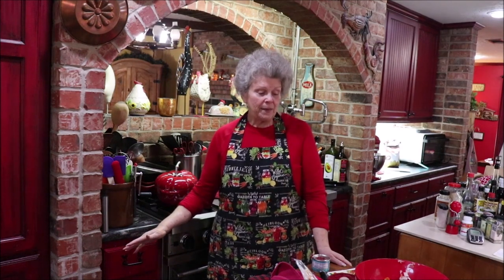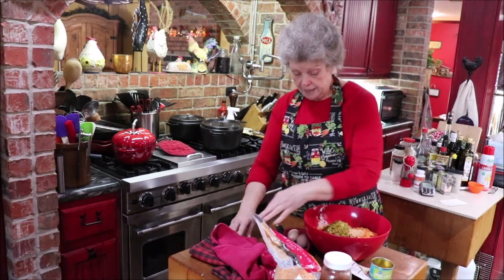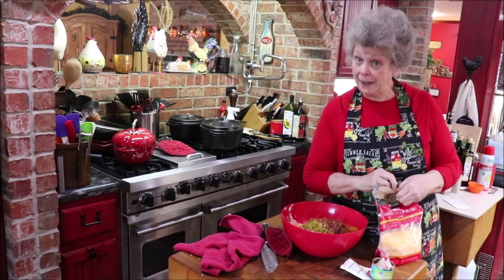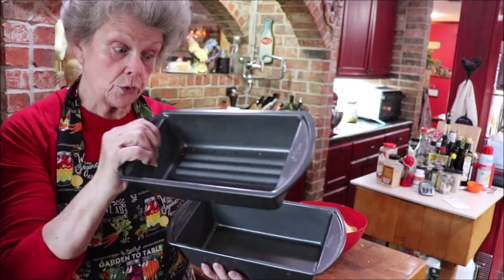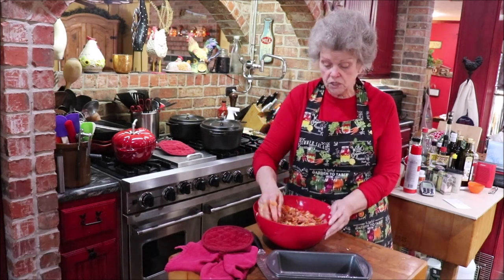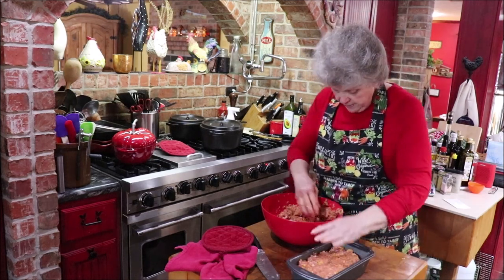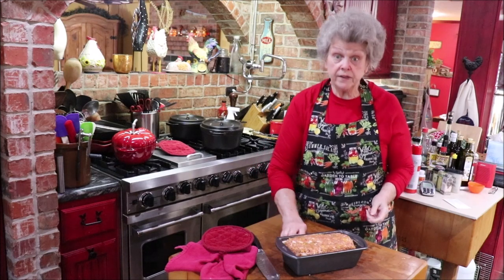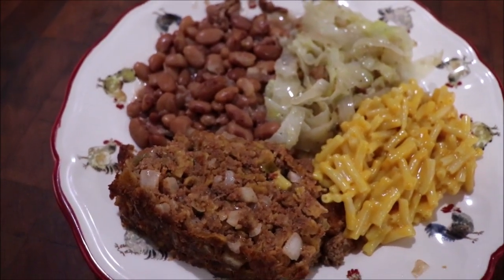#501 TEX MEX MEATLOAF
Today I am sharing an different approach to meatloaf.  It is delicious!!
Tex Mex is the best!!! Y'all come on into the kitchen. let's get started making this wonderful dish!